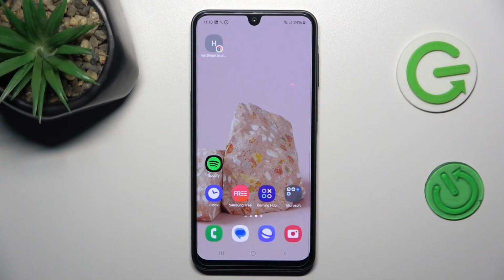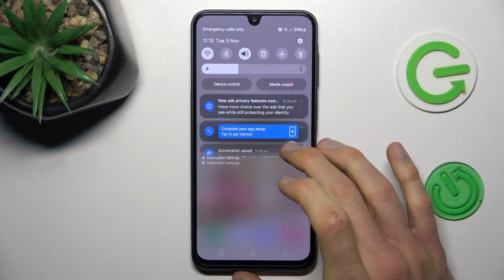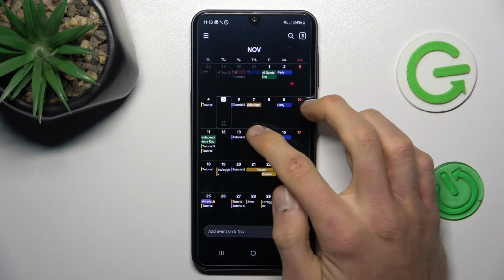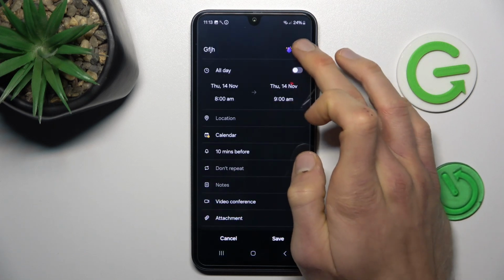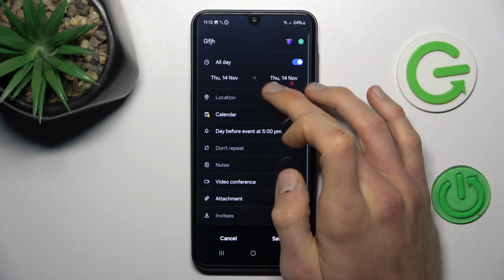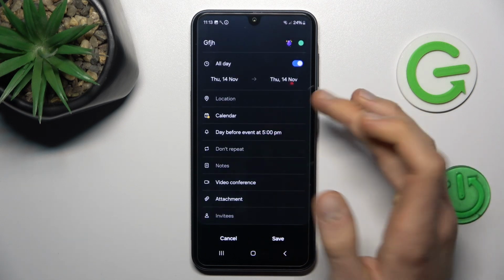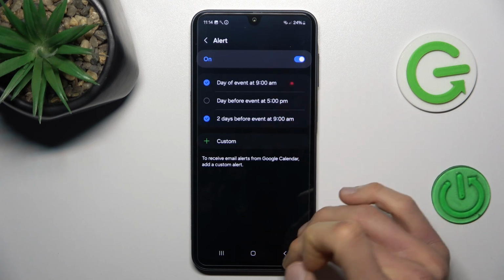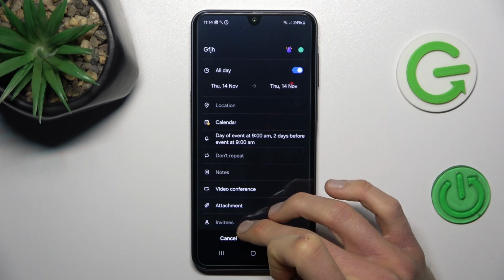How to Add an Event to the Calendar on Samsung Galaxy A35 5G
In this tutorial, we’ll show you how to add an event to the Calendar on your Samsung Galaxy A35 5G. Keeping track of important events, appointments, and reminders has never been easier with the built-in Calendar app.

How do you add an event to your Samsung Galaxy A35 5G calendar?
Where can you find the "Add Event" option in the calendar app?
How to set reminders and customize event details on your calendar?
Why is using the calendar helpful for staying organized?